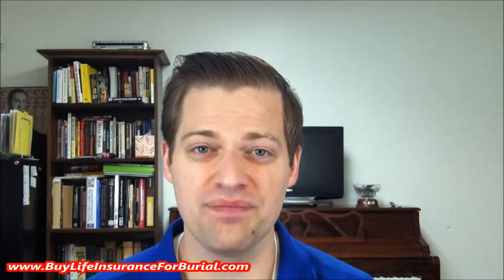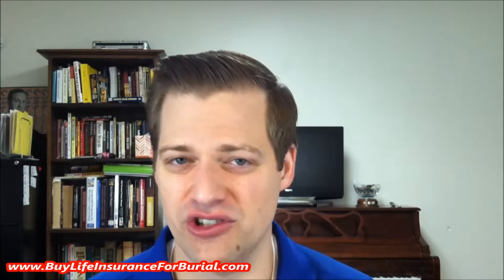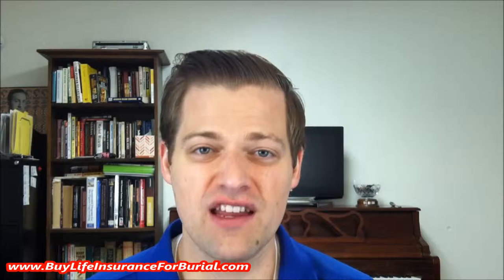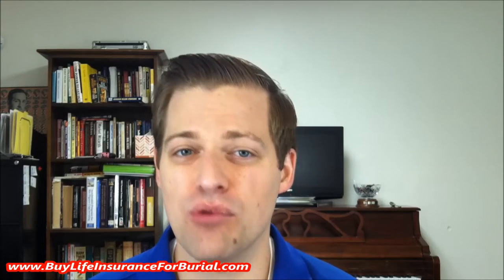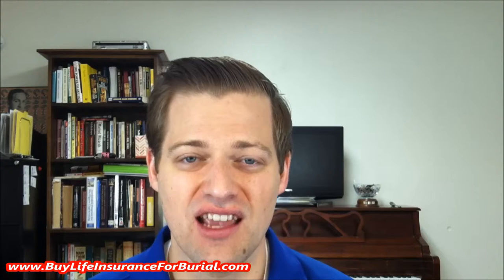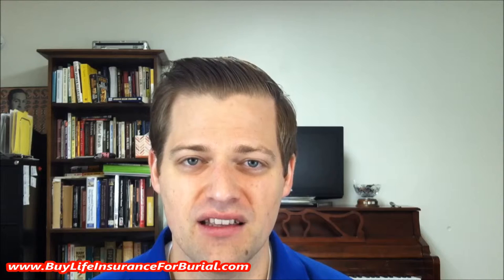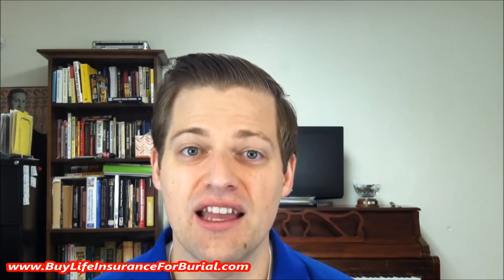Colonial Penn Life Insurance Review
My name is David Duford at buylifeinsuranceforburial.com and chances are you're watching this video today because you're looking for a review on Colonial Penn life insurance. I assure you, you have found the right video to give you all the information you need about Colonial Penn life insurance. And what you're going to discover at the conclusion of this short video, is not only education and information, but also a shocking revelation as to how the Colonial Penn life insurance works and why you may be in for a surprise if you were to buy them.

Here's what I mean. I've been a life insurance agent --licensed in multiple states-- for five years now. I have over a thousand clients that I have helped get life insurance for. One of the things we talk about in every present that I bring up is Colonial Penn life insurance. and the reason why is because many times this reputable company --that's been around for a very long time, that advertises on television, that sends you junk mail constantly-- is not the best choice for you and especially not the best choice for your family if you happen to die earlier than expected.

Here's what I mean: Colonial Penn life insurance generally advertises what's called a guaranteed issued life insurance product. What that simply means is that they don't ask you any health questions and they make it sound like that's an advantage. Well, the truth is that it is not an advantage and here's why. Guaranteed acceptance means they don't know who's coming in that they're getting insured. In the insurance business, their job is to find people who they feel is gonna be a good fit for their product and who will live a long time. If they don't ask questions, generally two things happen: the prices are a lot higher than the competition, number one --for the same thing you can get elsewhere-- and number two, if they don't ask health questions they generally limit your coverage starting at a later date.

The bottom line with Colonial Penn is that the coverage does not start until two years after you have paid in. Now, if you die within the two years they do refund your money plus a small interest level return. That's not a good thing, because at the bottom-at the end of the day you may die sooner than expected, that's the reality of this business. We don't know when our life if going to end. And you should ensure yourself for maximum coverage despite when death may occur. Now you may be thinking you're gonna live longer than two years --and I hope you're right-- and probably are. But there's plenty of occurrences I've experienced as a life insurance agent, people dying way earlier --and way younger-- than they should.
I've got two guys out of Georgia that were in their seventies and eighties, they took insurance out from me and died within the first two years, a gentleman named Graddy and another one named James. Should not have died --they were healthy-- but...we don't know when our final day is going to be and you have to be prepared. With me they were prepared and their families got a nice check to cover the burial and to pay for any excess fees that they needed to pay their excess final expenses.

So here's the bottom line. Bottom line is: when you buy insurance --for final expenses-- you wanna make sure the insurance product is just not the best price, but the most coverage from the beginning as quickly as possible. This is pivotal. This is why I'm making this video to help you out because I can help you out. I'm a broker --I shop around to try and find the right price. And I represent the most competitive companies out there that sell final expense. And it's very easy to see what I can do for you simply by going to this link down here at the bottom.

Once you click on that link --or go to buylifeinsuranceforburial.com --you'll see all sorts of different information on how I can help you and you can submit a form back to where --once you fill it out-- I'll be more than happy to talk to you, give you information on how things work under a no obligation no pressure approach. And if you like what I say --great. If not --that's fine too. My job is just to give you the facts and you decide for yourself if it's a good deal for yourself and your family.